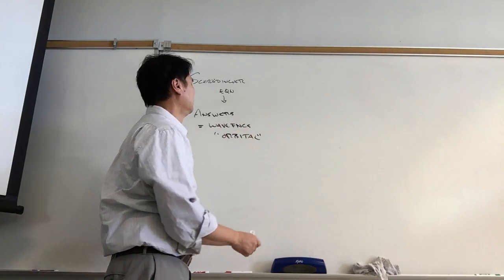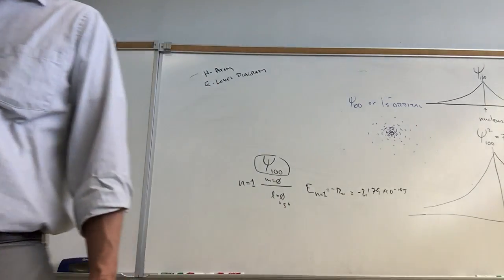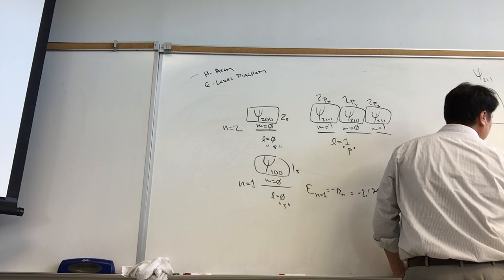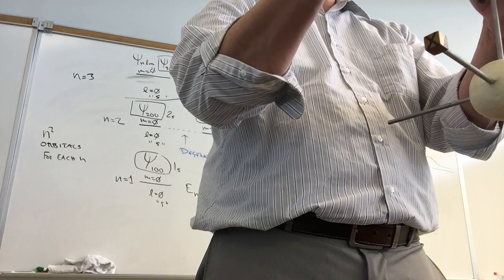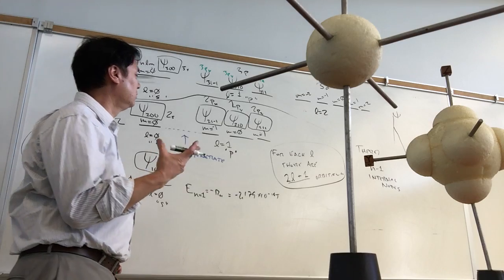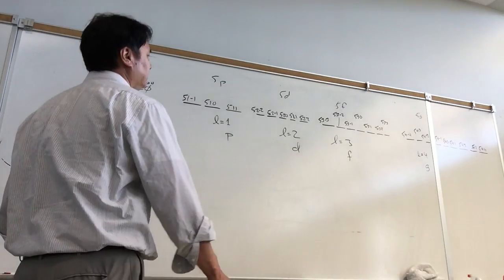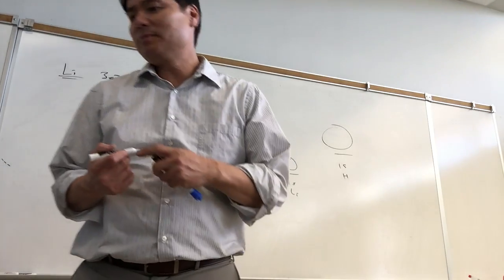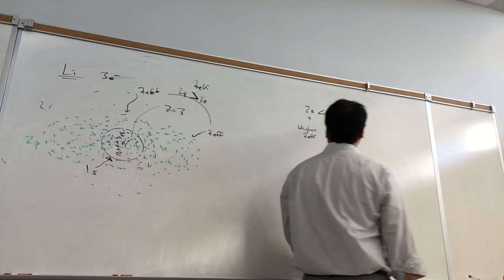Chem 1A 1196 11042015